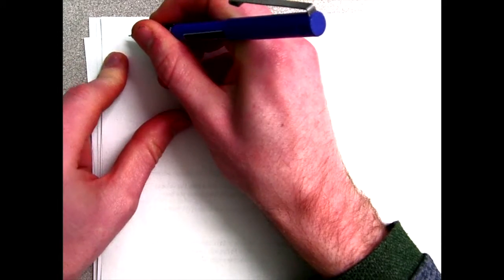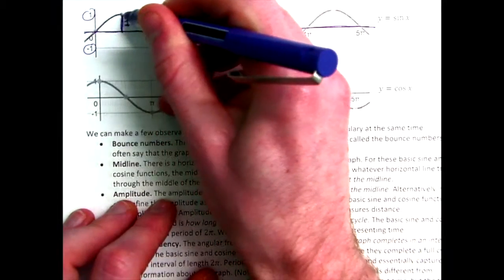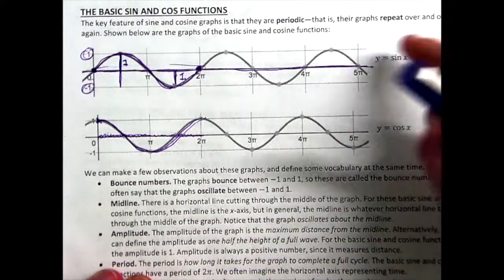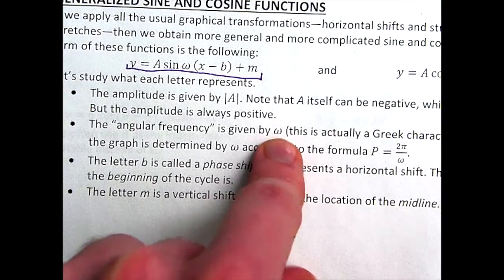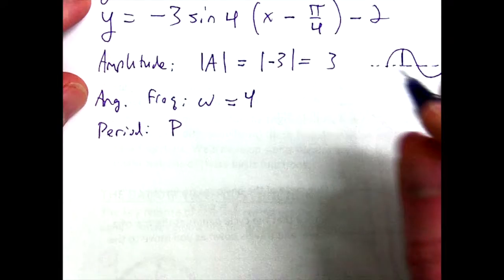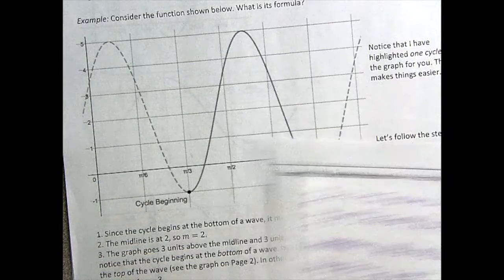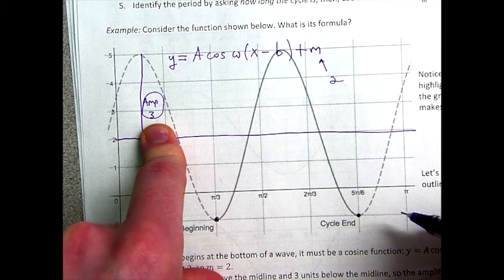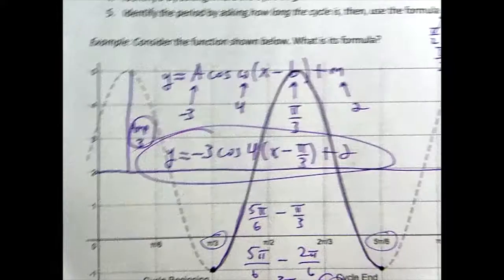Graphing Trig Functions: Day 1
I identify the features of sine and cosine graphs: period, amplitude, frequency, midline, phase shift. I also explain how to find the formula for a sine/cosine function from its graph.